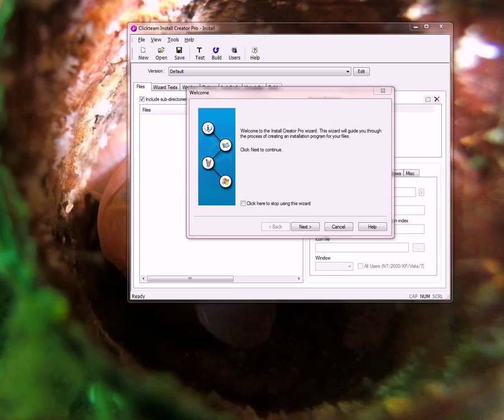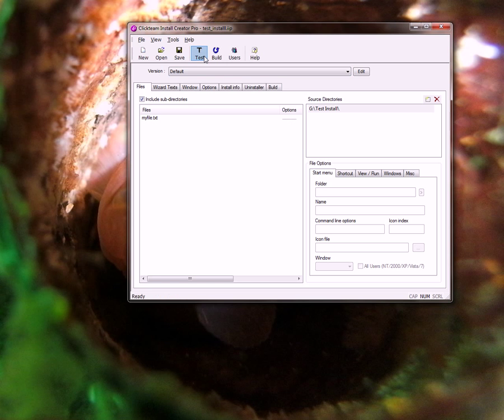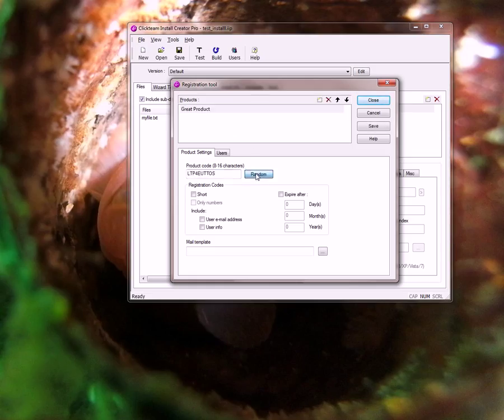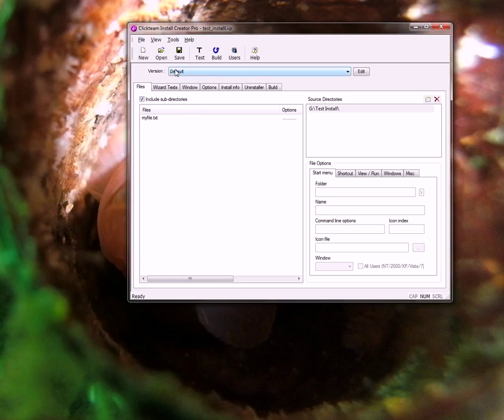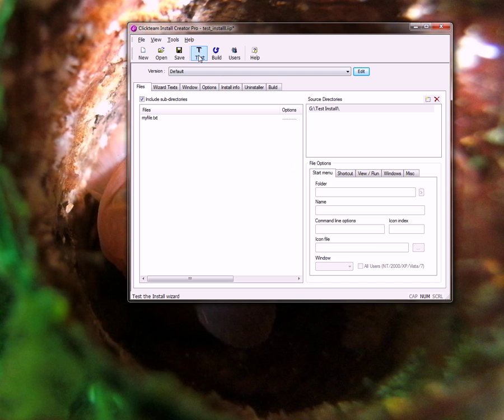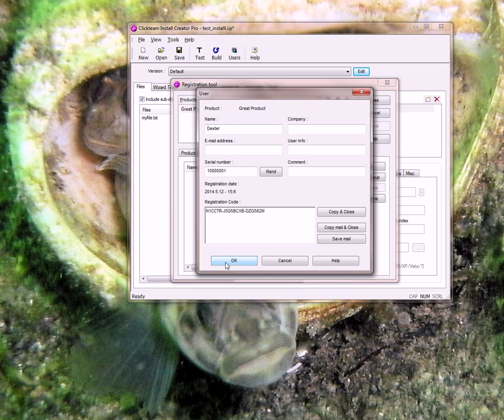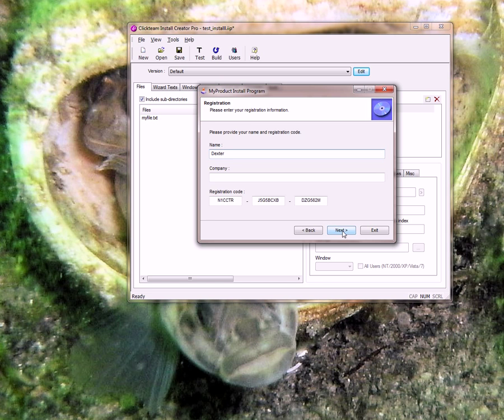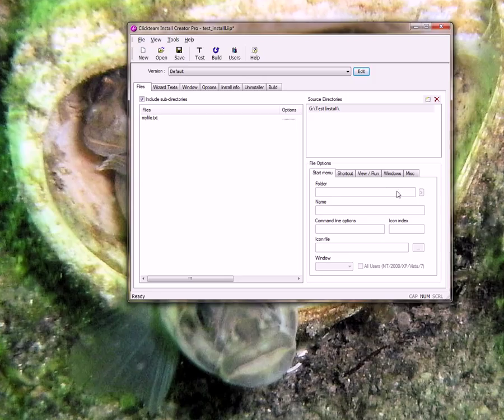Clickteam Install Creator Pro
How to make a serial/registration code  for your installer.